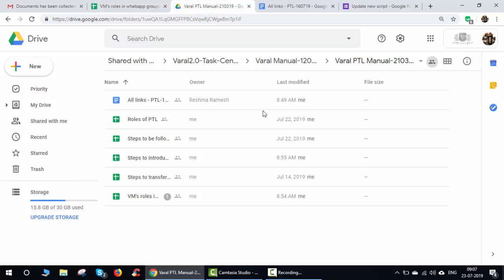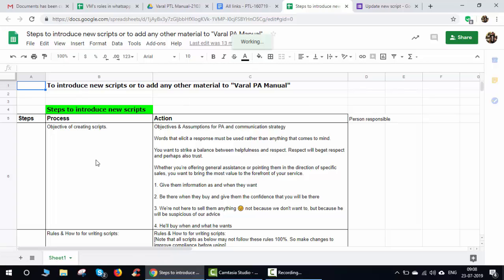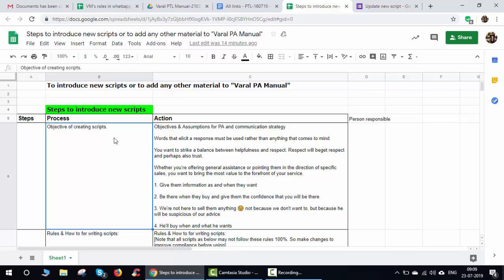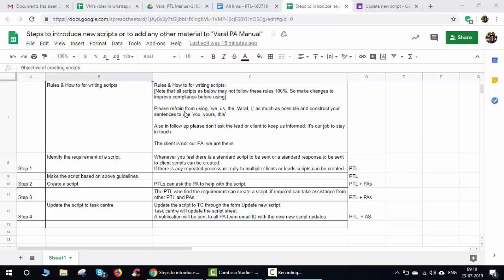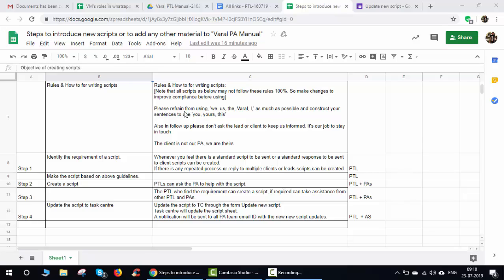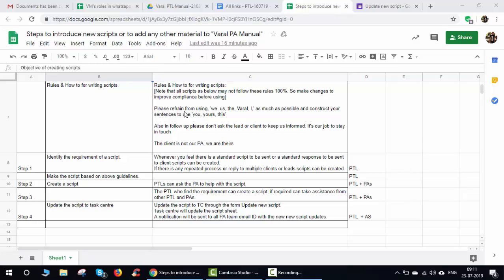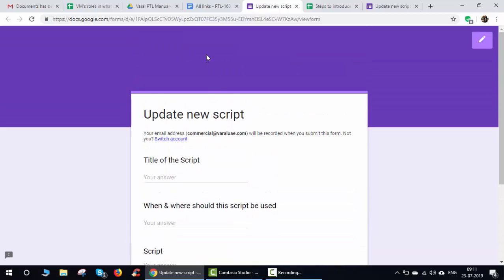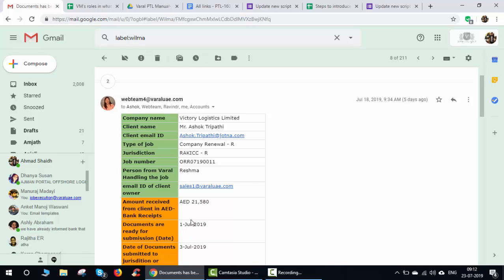5. PTL new roles creating Scripts